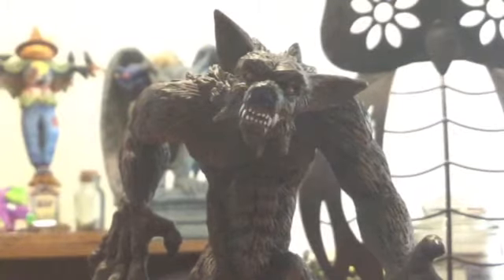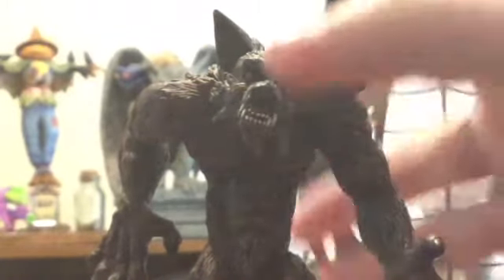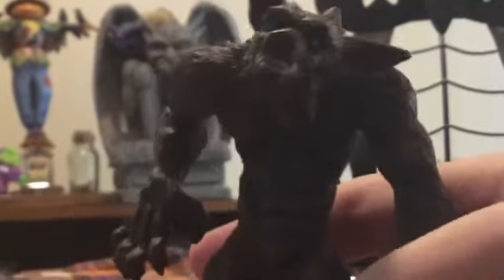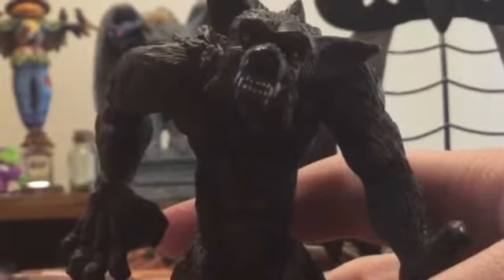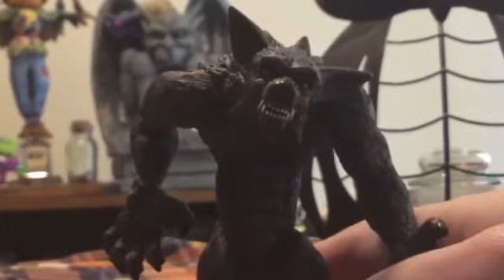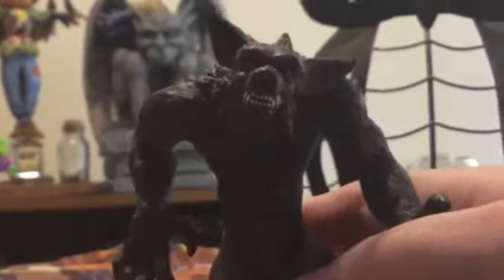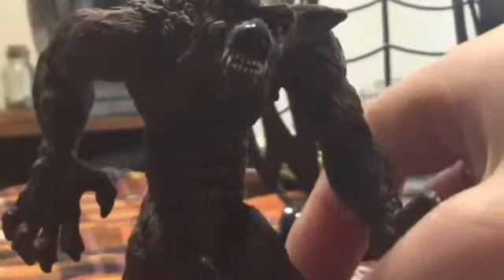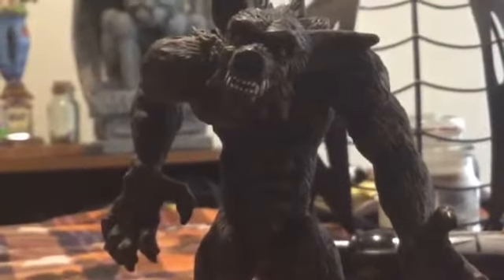Perfect Safari Werewolf Action Figure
Gomez and Morticia discuss the Safari werewolf toy. in this video review. Safari ltd might be known best for its mythological and medieval collections and it is delightful to see them expanding the Safari toy lines and add a representative of modern lore to the favorite classics.